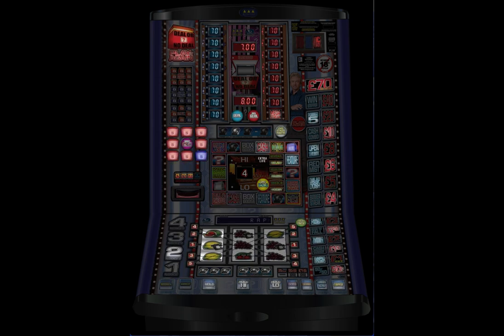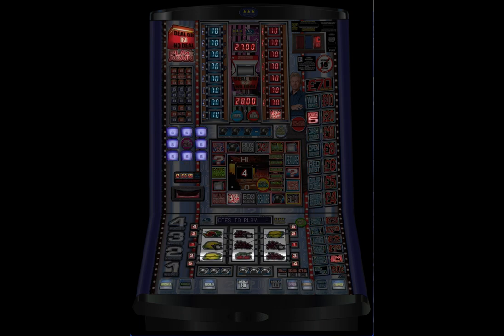How Fruit Machines Were Beaten - Part 25 | EASY DOUBLE JACKPOT! | DOND Play It Again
Please check out these videos below for some of my craziest sessions and wins:

This is part 25 of many parts to come and is my own personal story of how i played fruit machines for a living.

The tricks and methods shown will be featured through the use of emulated videos which are showcased on various websites.

This video is showcased at the end of 2009 and into 2010 at features Bellfruit Deal Or No Deal Play It Again. Quite a rarer release in comparison to other Deal Or No Deal pub releases but was still a great and profitable game to play!

Please comment your experiences below.

I hope that you enjoy these series of videos.

Welcome to On A Bucket Gambling Channel (OAB) where I'll be bringing you real live footage of my pub, arcade, bookmaker and bingo sessions. 100% real gameplay with real money at stake showing all of the big gambles and big wins across a multiple platform of machines. New and old games released will be recorded in Ladbrokes, Coral, William Hill and Betfred for your entertainment.

Videos will be uploaded every Tuesday, Wednesday and Thursday at 19:00.

Other video content will include past fruit machine tricks through the world of computer emulation showing how machines have been beaten in the past by 'professional fruit machine' players. Bringing nostalgia back to those 'good ol' days' when machines were enjoyable.

These videos are for entertaining purposes only and suitable for 18+ years. These videos will highlight both the good and the bad sides of gambling and shouldn't be reconstructed. Gambling is highly addictive and can cause serious financial problems so only gamble with what you can afford, set loss limits and try to keep it fun.

"Knowledge is power and power is knowledge"

Please comment constructively throughout the videos. Many thanks!.